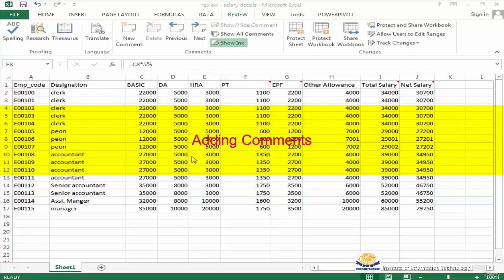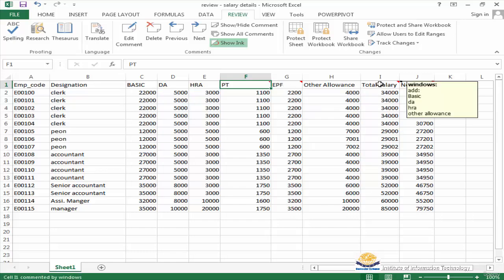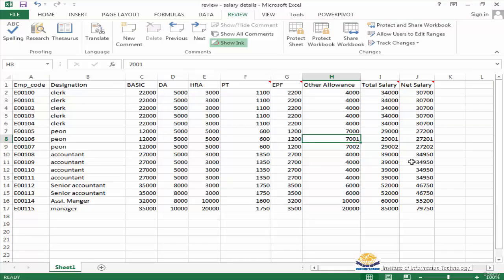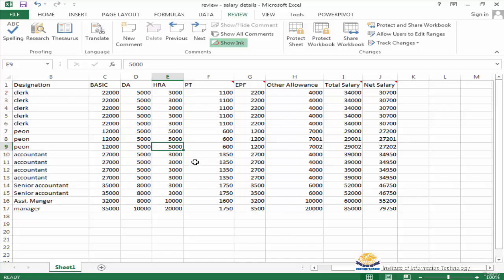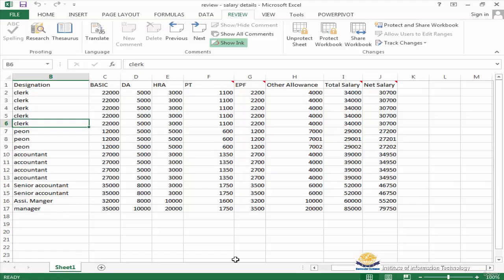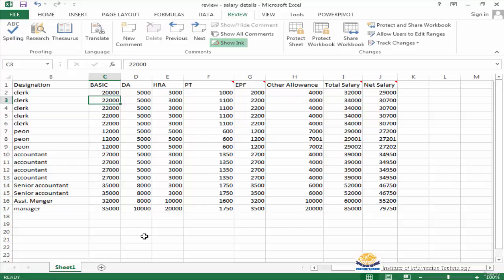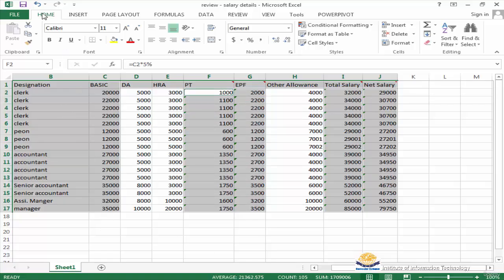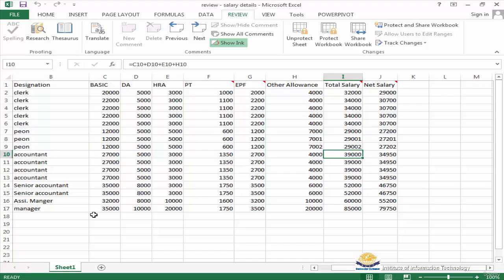Review Tab - A Season 1 Tutorial 37